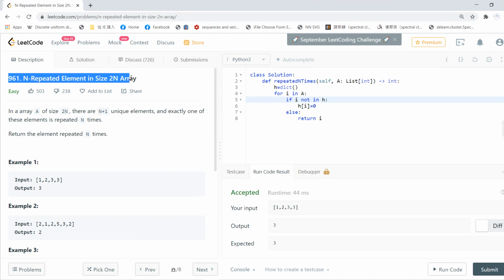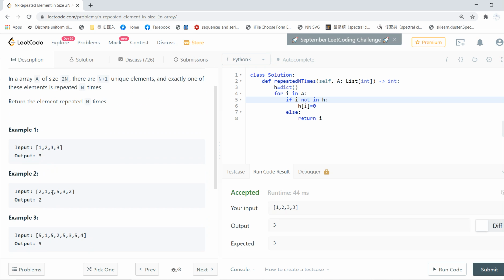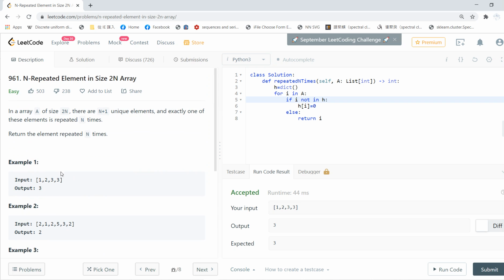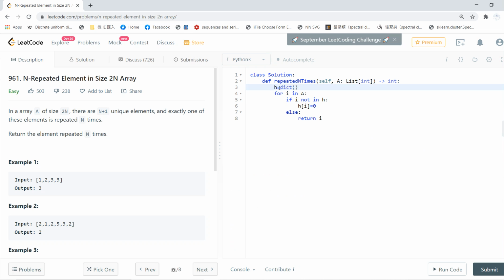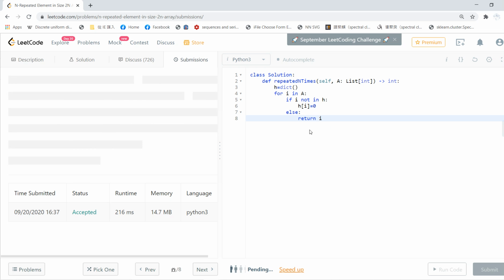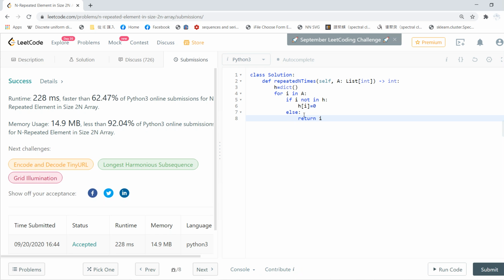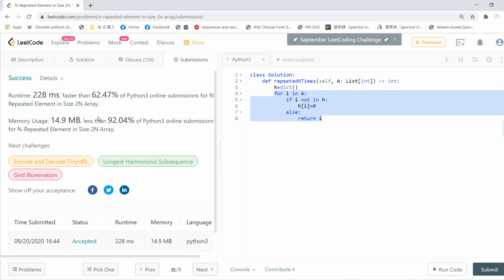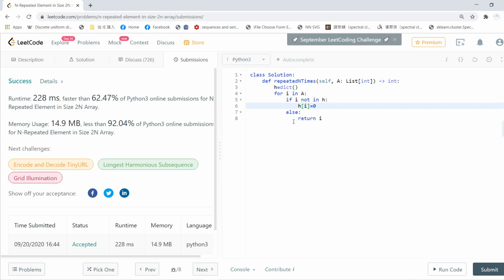Leetcode solving: 961. N-Repeated Element in Size 2N Array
In a array A of size 2N, there are N+1 unique elements, and exactly one of these elements is repeated N times.

Return the element repeated N times.